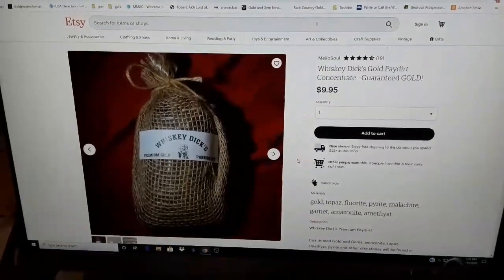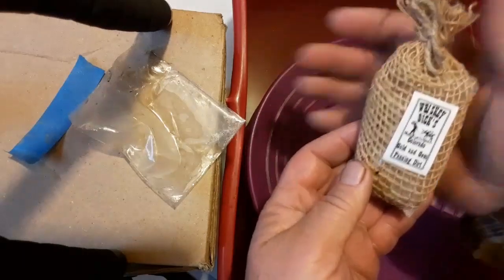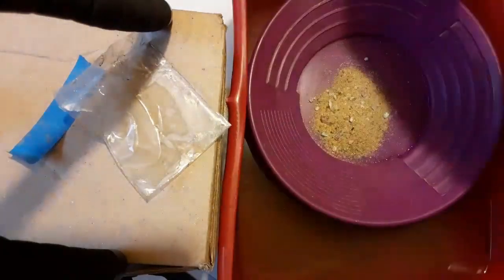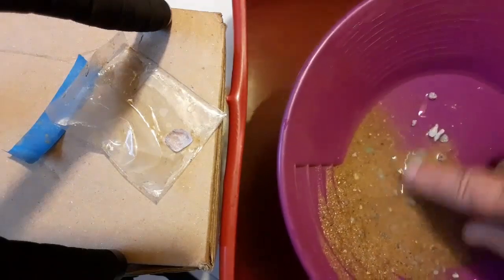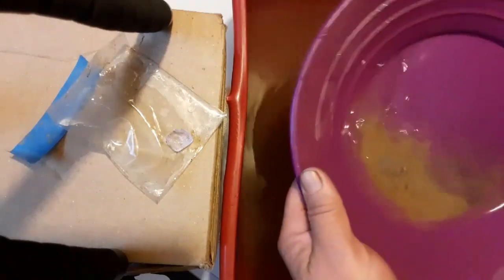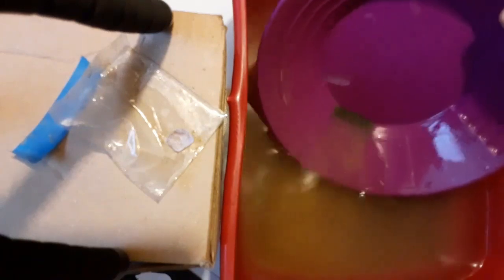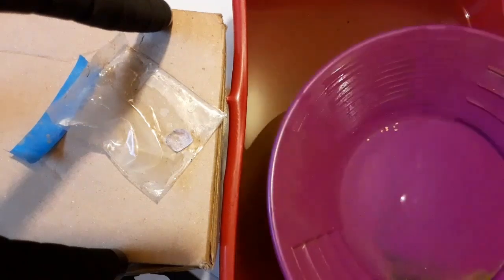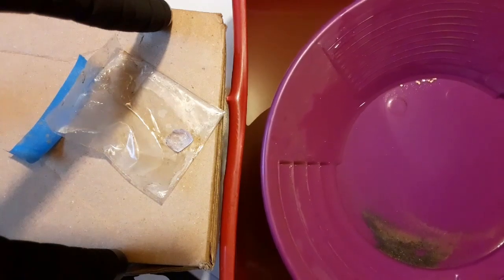Least expensive paydirt episode 3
Etsy has paydirt. No guaranteed amount of gold. I found gold and was easy to pan.